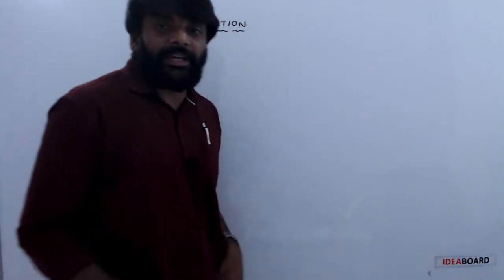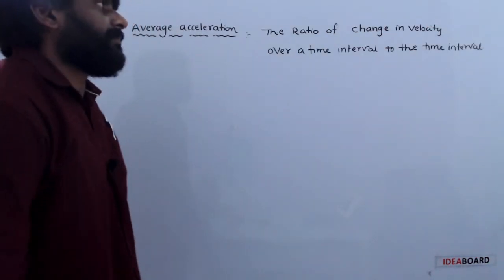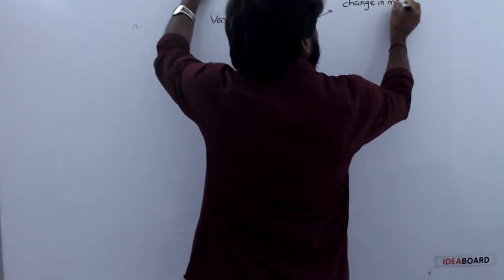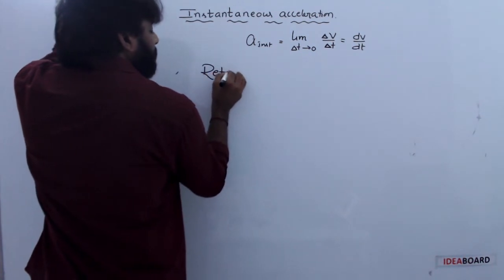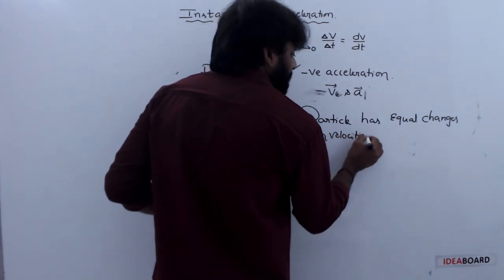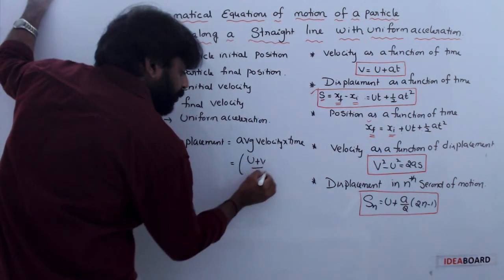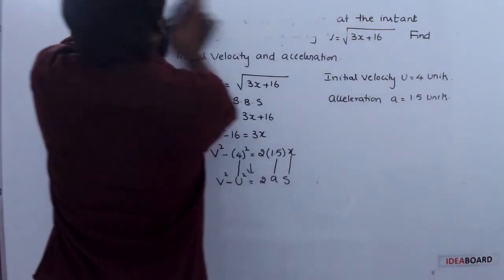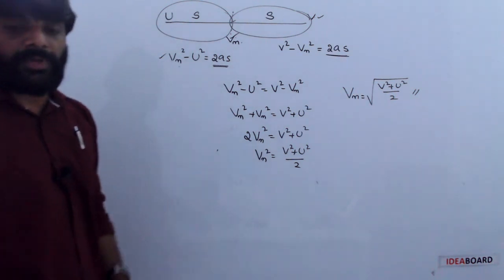DAY 4: ACCELERATION AND ITS APPLICATIONS